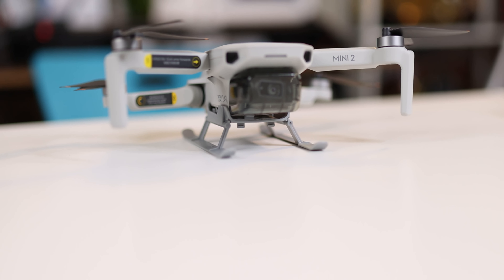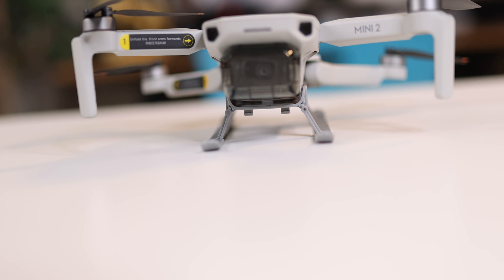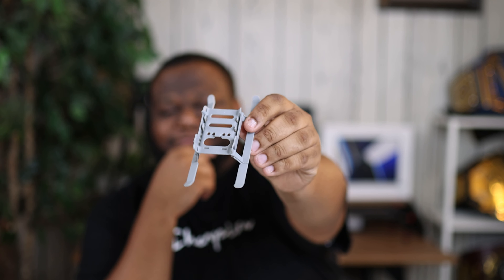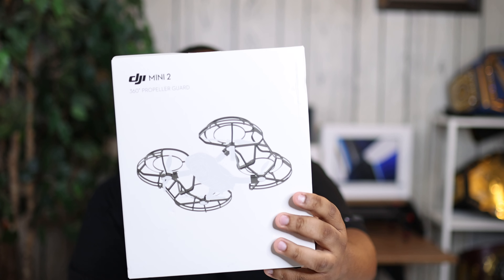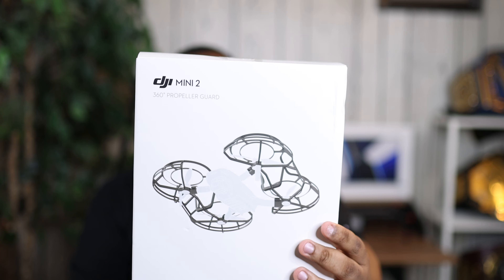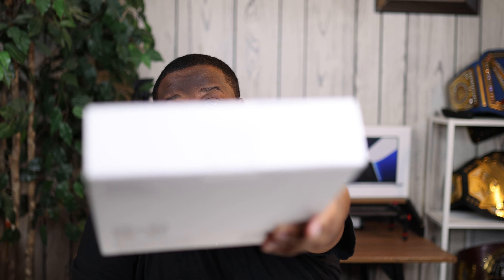Is the DJI MINI 2 STILL WORTH IT in 2022?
Should you get the DJI MINI 2? Or the DJI MINI 3? I will give you my honest opinion on the DJI MINI 2 In today's video.

*Drone Clips are straight from the drone, no color grading was done!*

Business -
Want to work together?